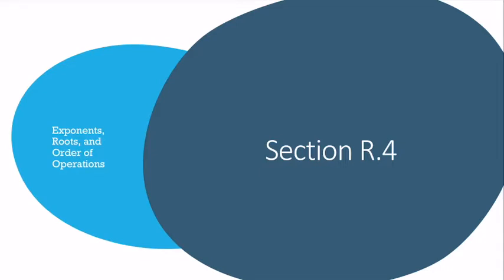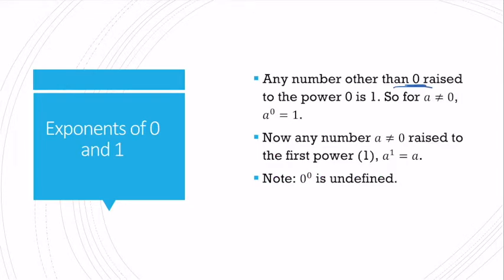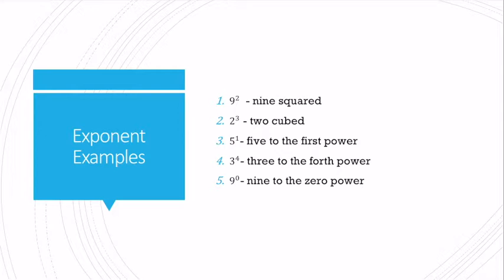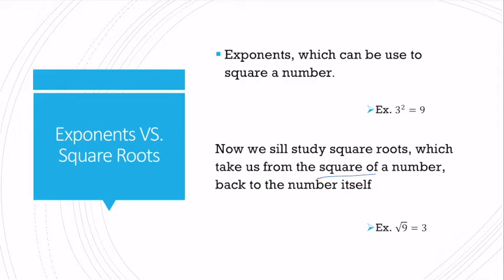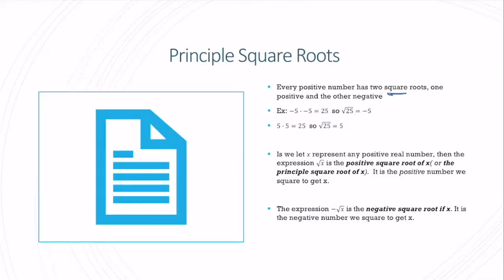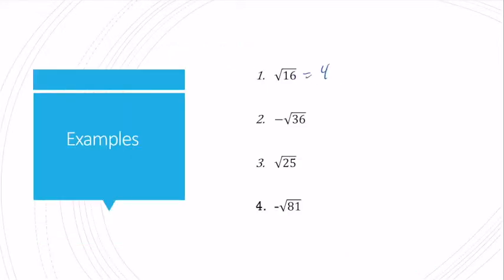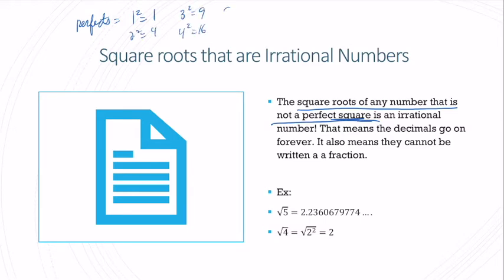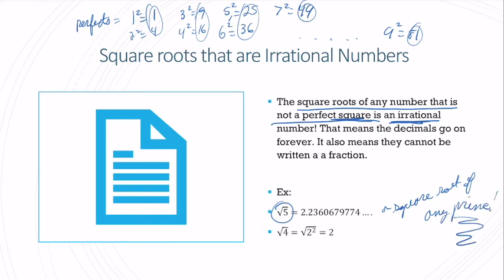Intermediate Algebra Section R.4 Part 1, Exponents and Roots